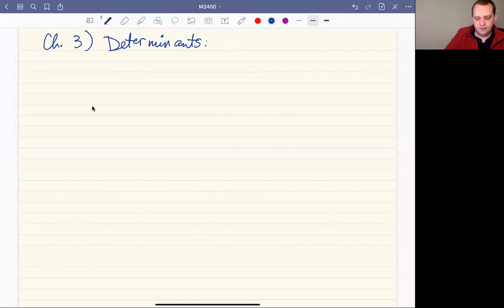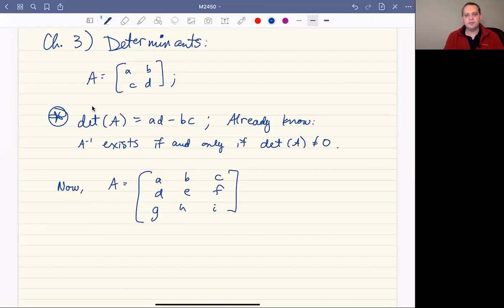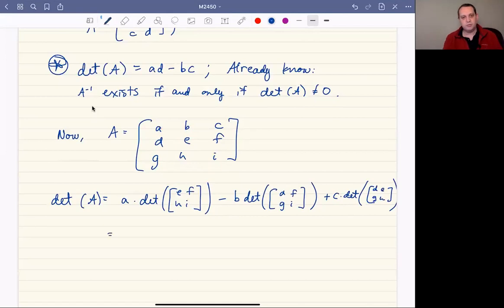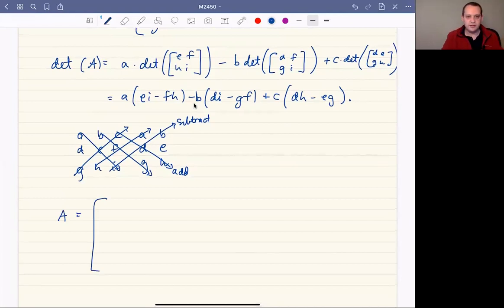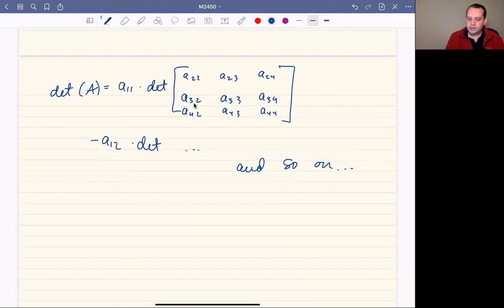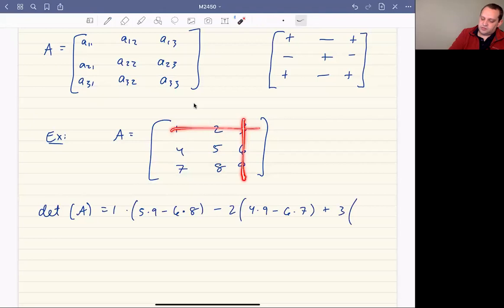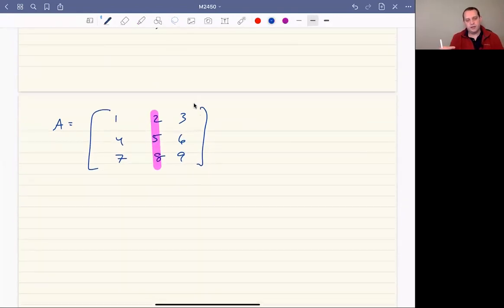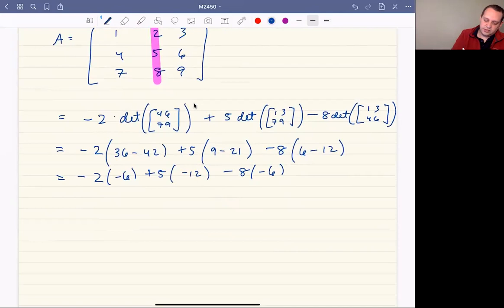Chapter 3: Determinants (Part 1)